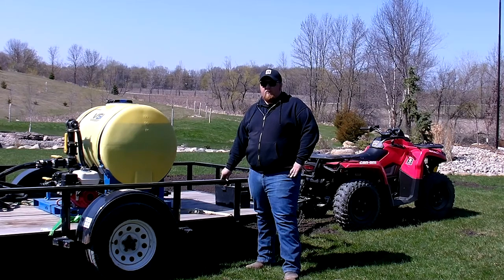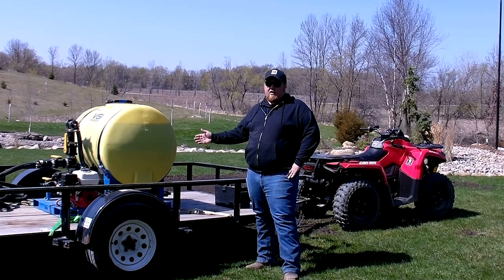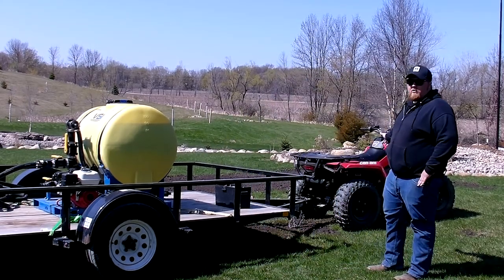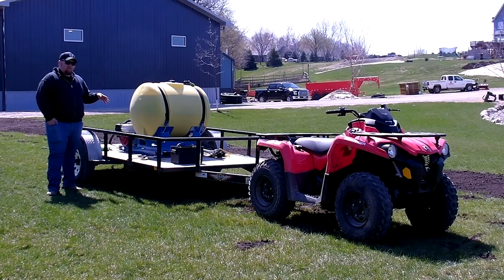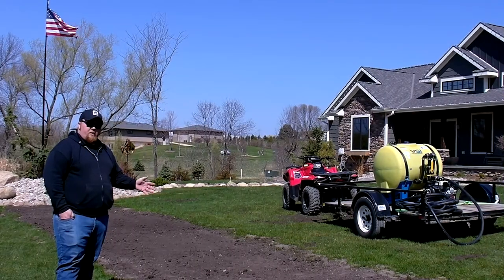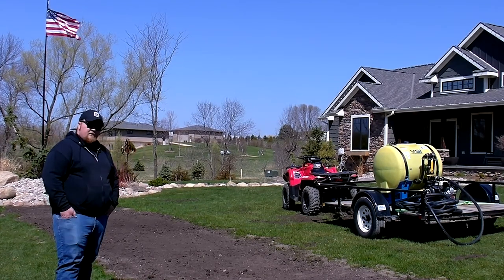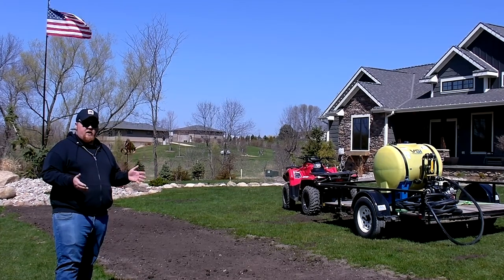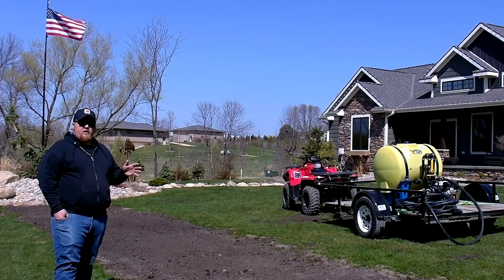Hydroseeding using an ATV and Trailer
Here's a low cost way to get into hydroseeding!  We are utilizing our 110 gallon Jet Agitated Hydroseeder being pulled on a trailer behind an ATV.  In addition to being budget friendly, it is also a great way to protect the yard from damage.